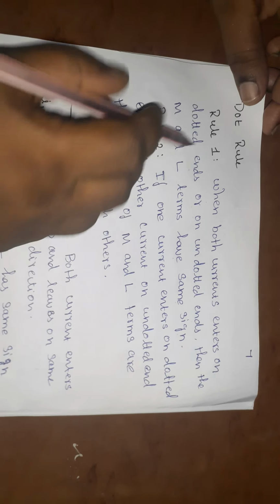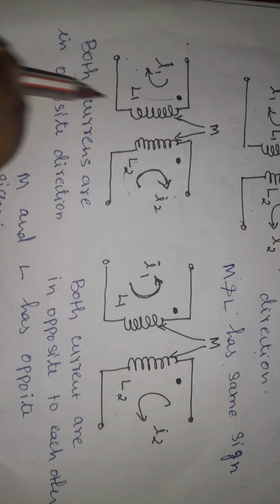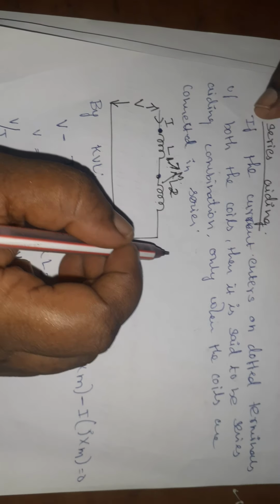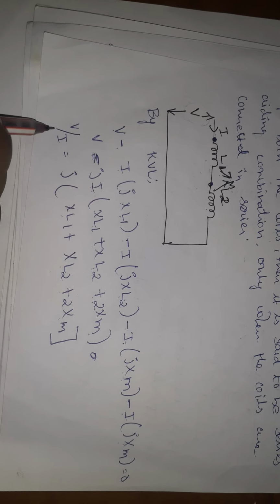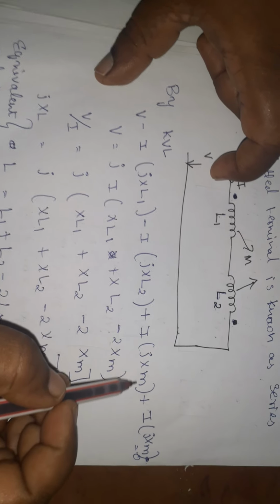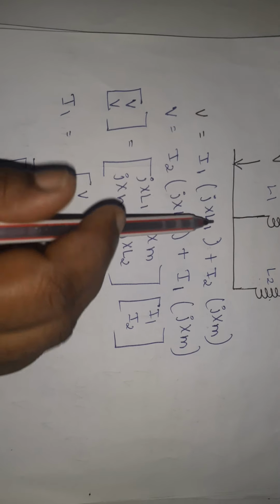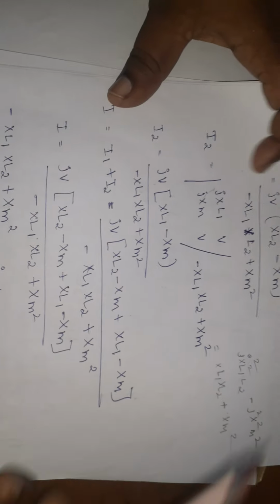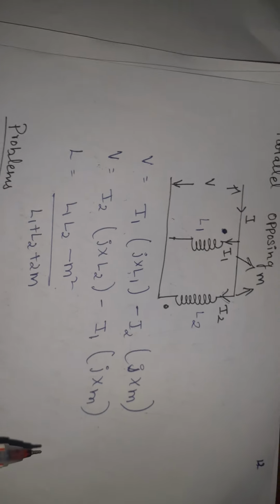Dot rule series,parellel connection of coupled inductors.